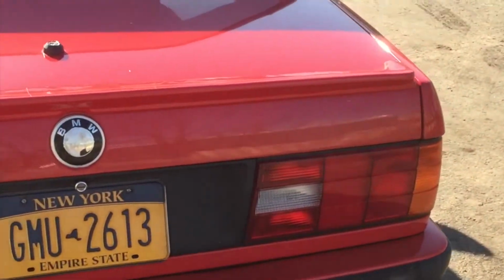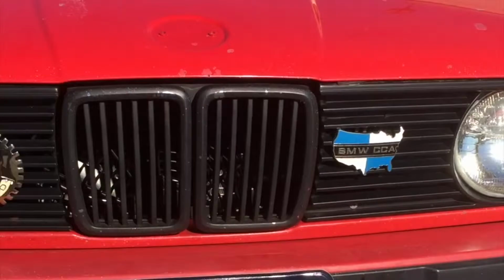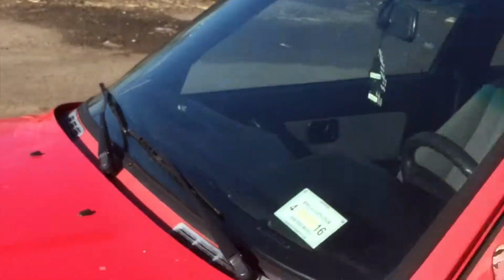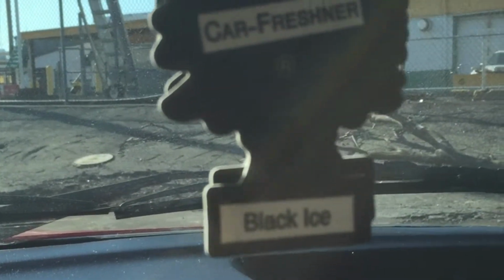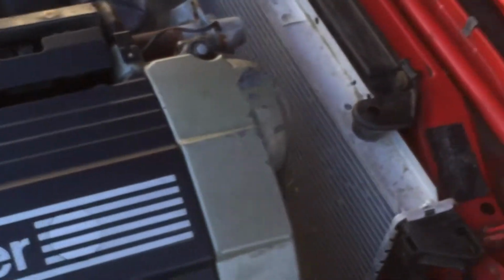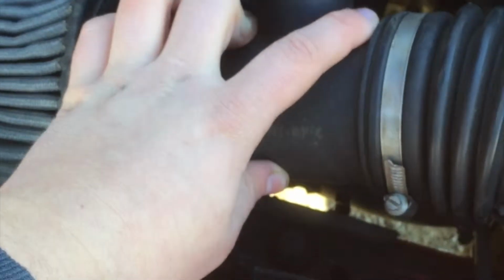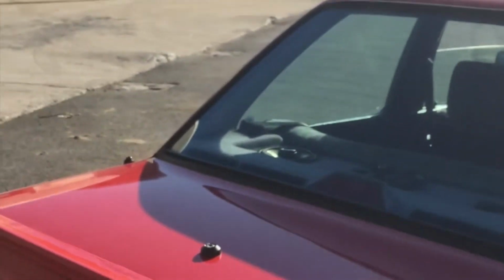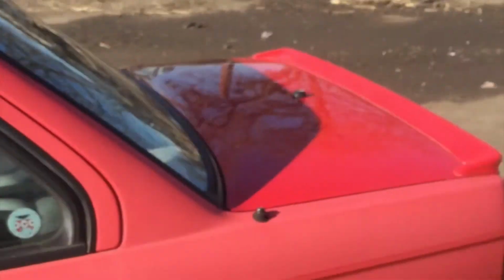BMW E30 S50 MPOWERED 1991 318iS Slicktop Walkaround/Introduction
Walk around of my E30 and short summary of what it is. I Might have missed somethings let me know if you have any questions, I'll make more videos on it. Thanks!